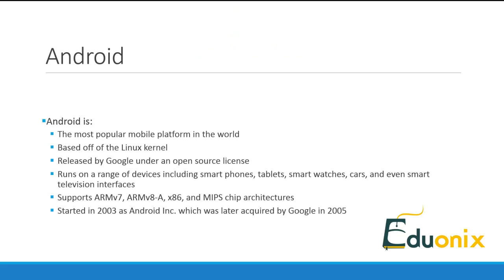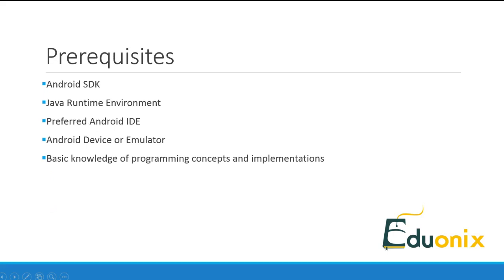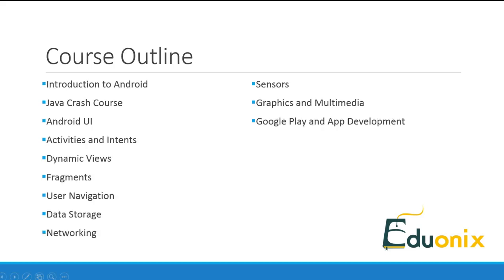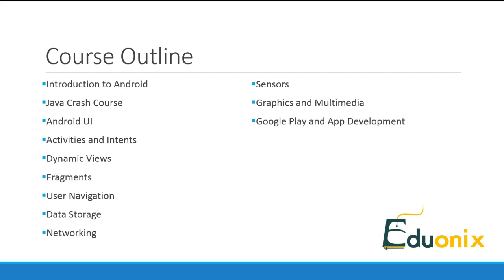Android Fundamentals: Ultimate Tutorial for App Development : Introduction to Android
Android Fundamentals: Ultimate Tutorial for App Development
Learn Android and Create Amazing Apps for Android Playstore